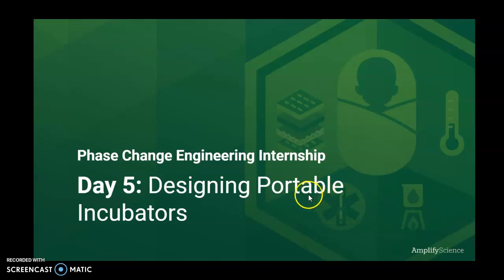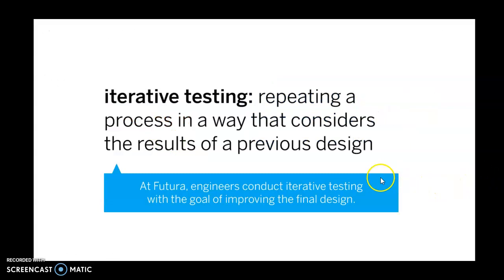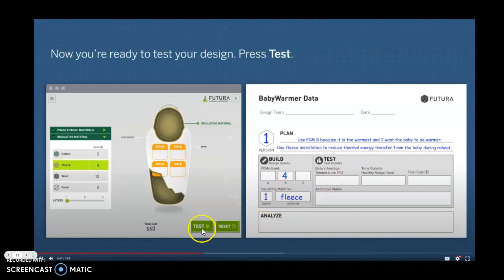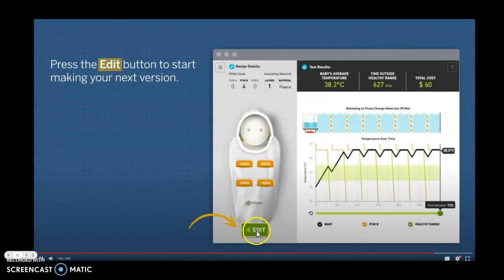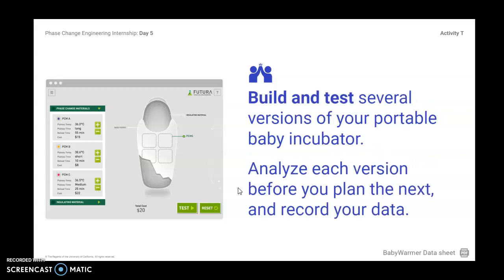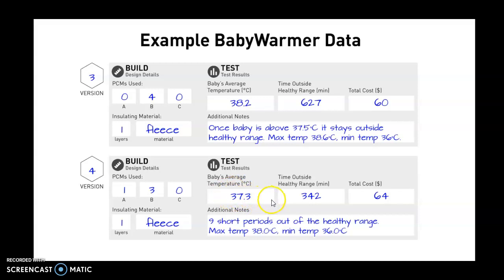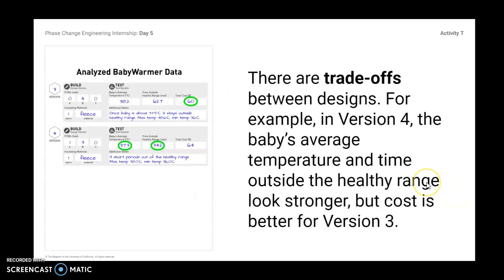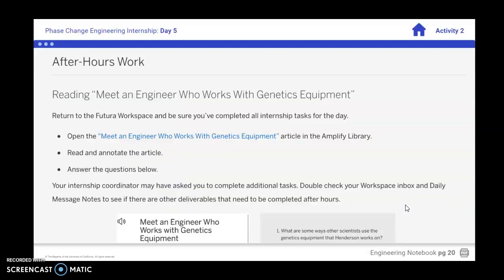PC Eng Day 5 8th Designing Portable Incubators